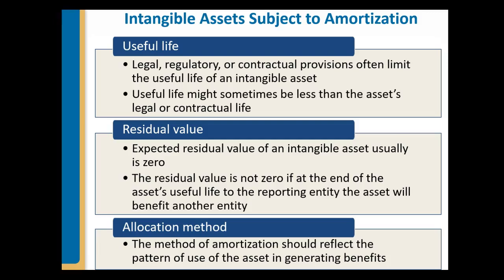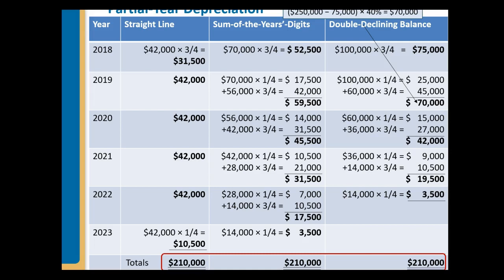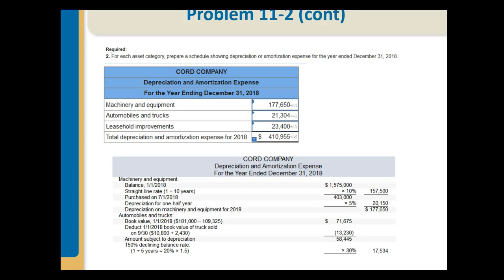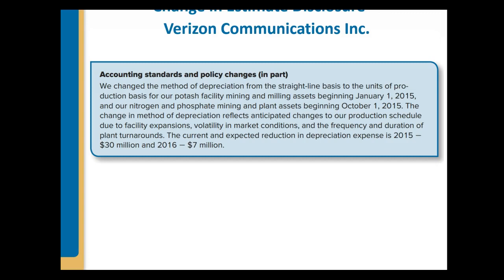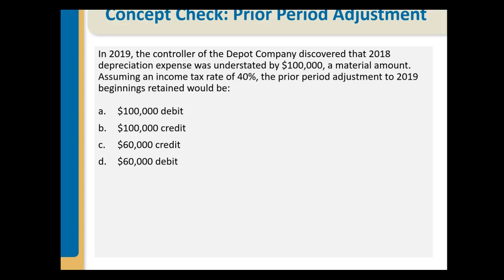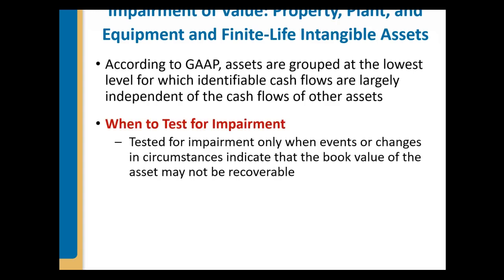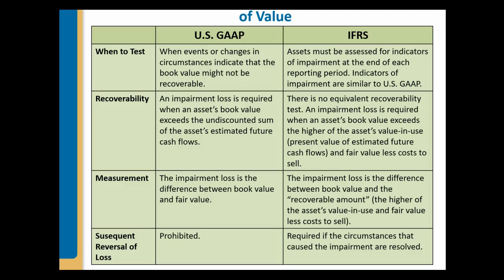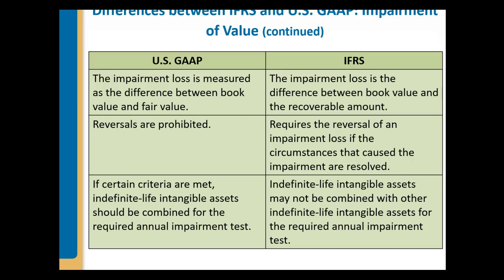Intermed Accounting Spiceland Chapter 11 Lecture - Part 2